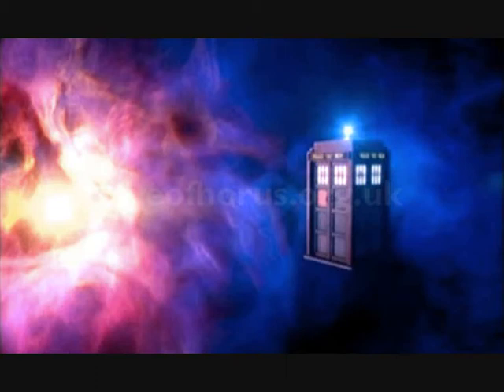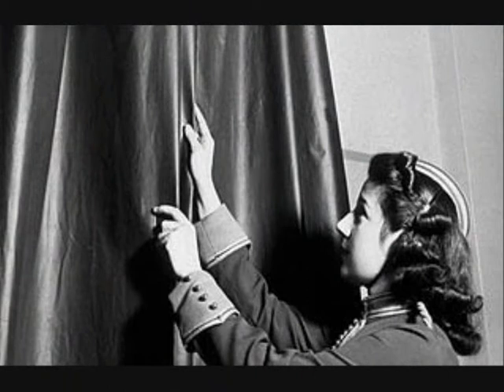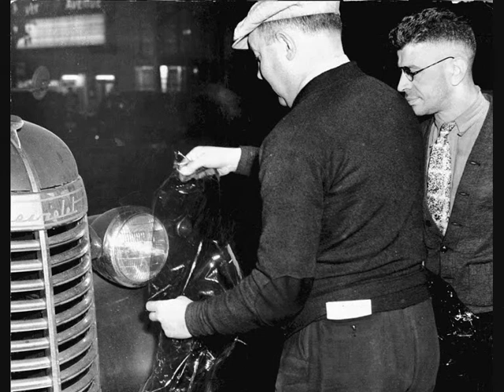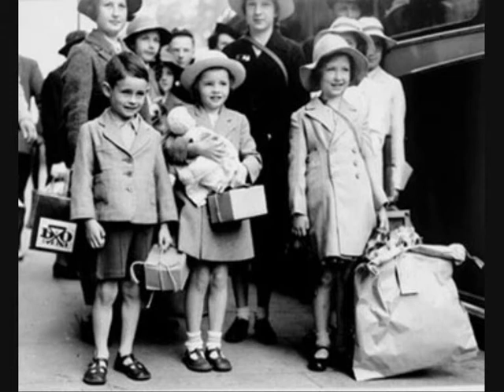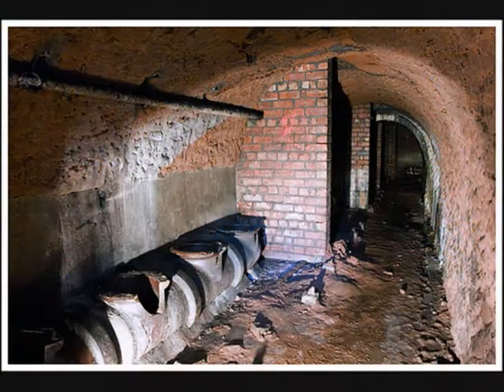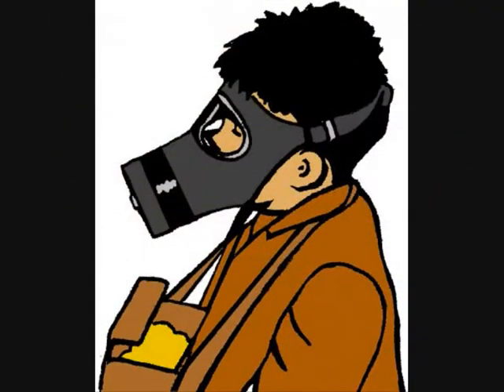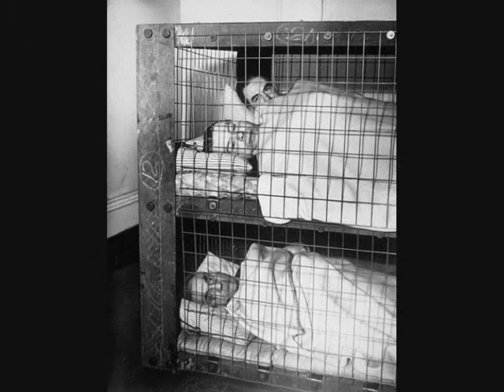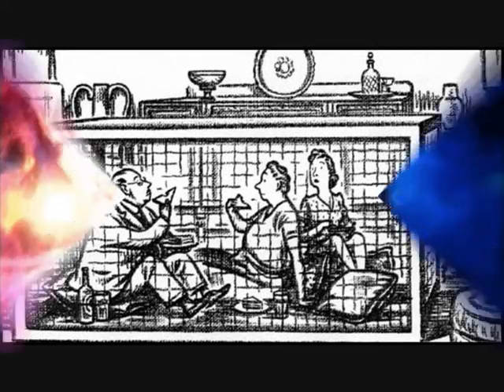Keeping Safe in the Blitz.wmv